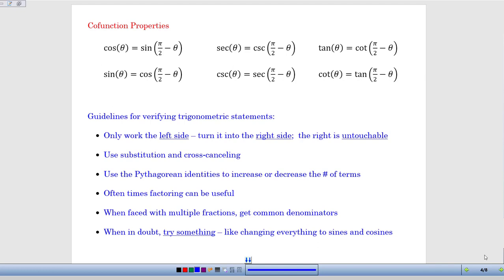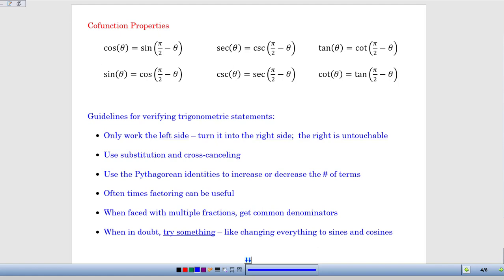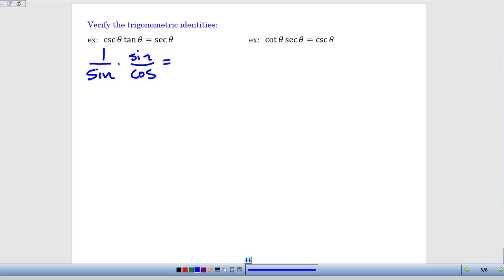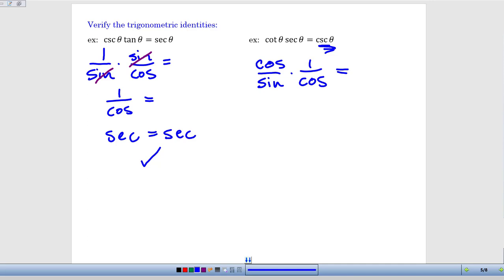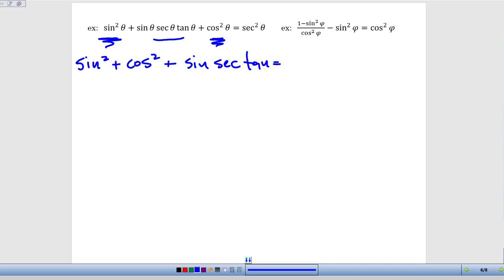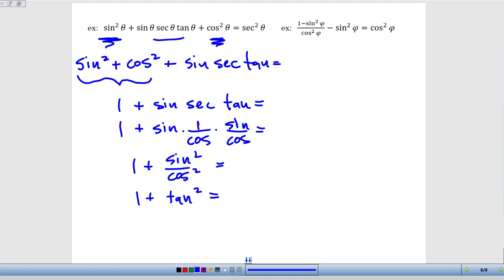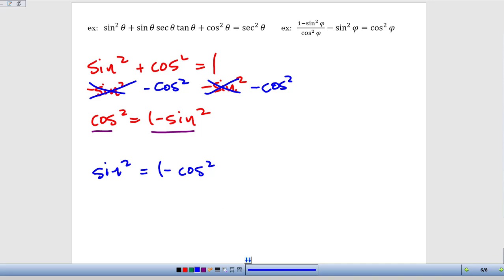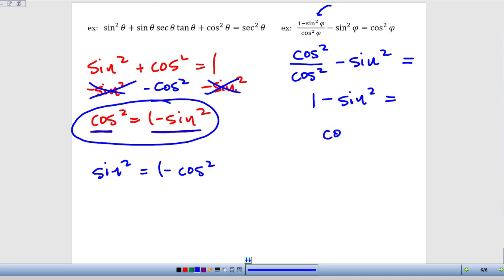A2PCH Chapter 7-1, 7-2 Trigonometric Identities - Lesson Video 2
Examples of verifying trigonometric identities using cross-cancelling/reducing and the Pythagorean identities.